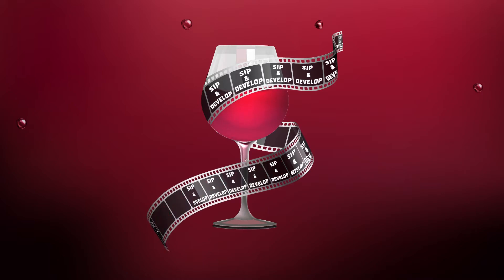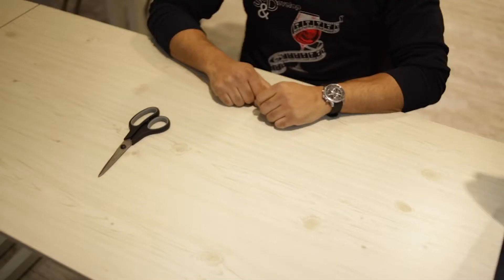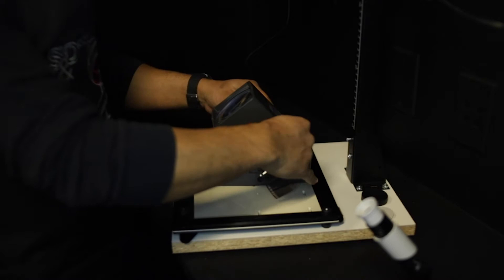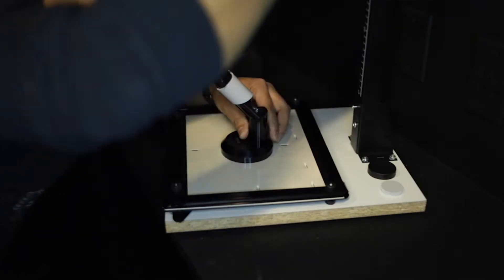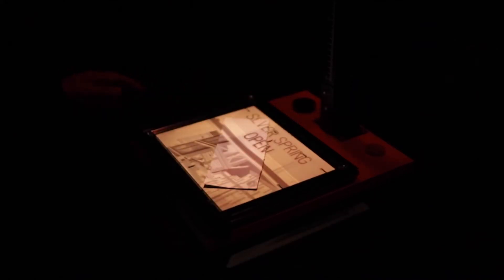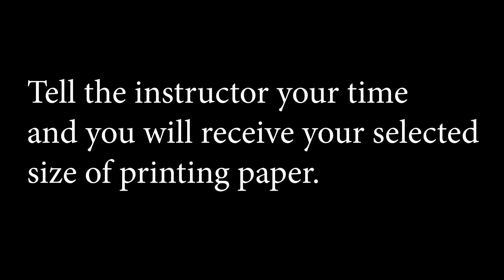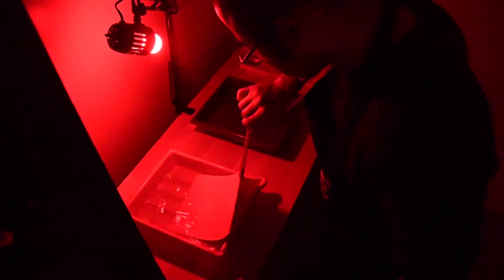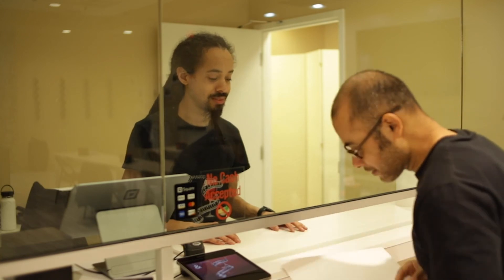Darkroom Paper Printing Process Part 2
Sip & Develop training on how to properly use darkroom equipment and print photographs.